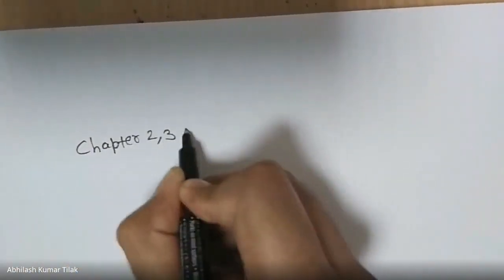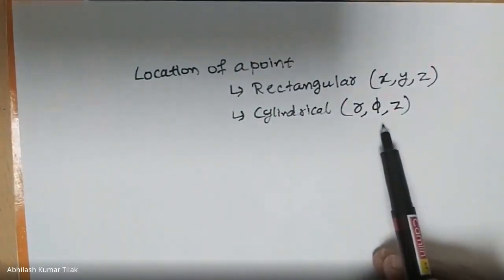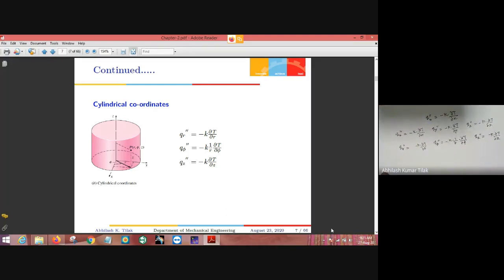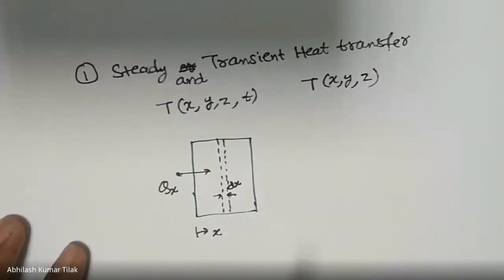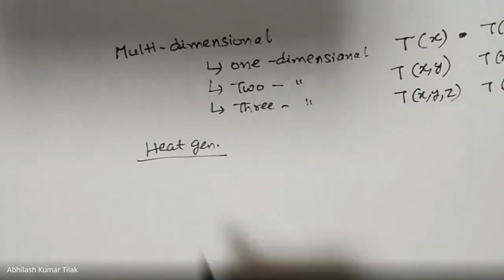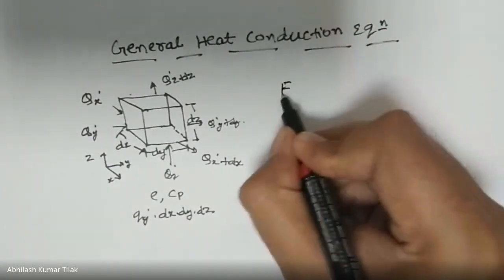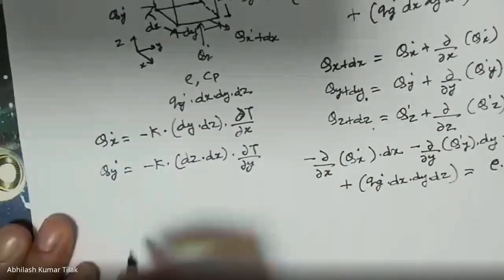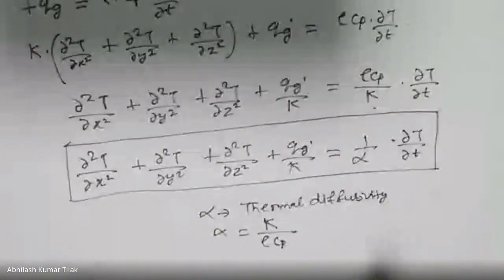Lecture-4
Chapter-2: One-Dimensional, Steady-State Conduction (Lecture-4)